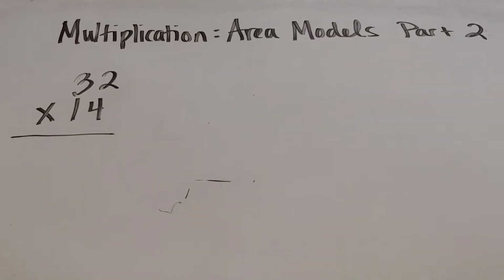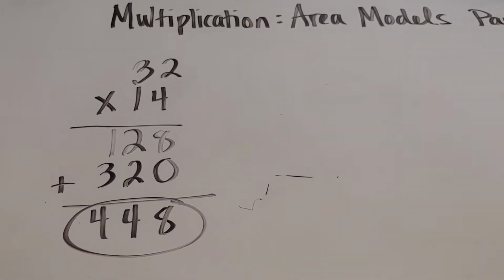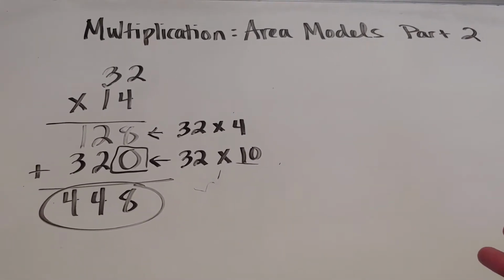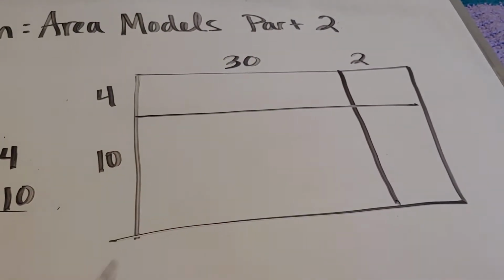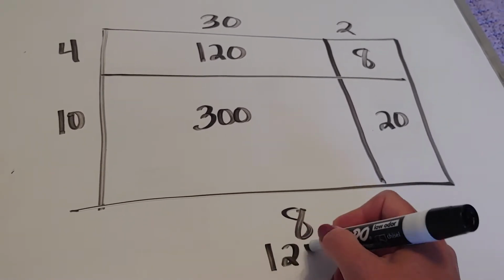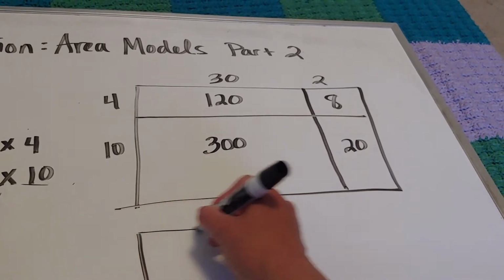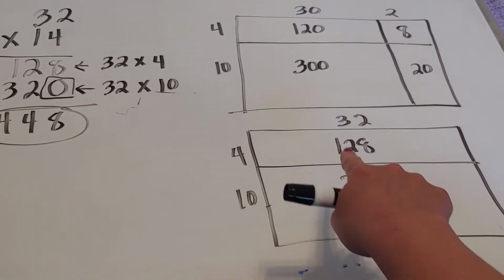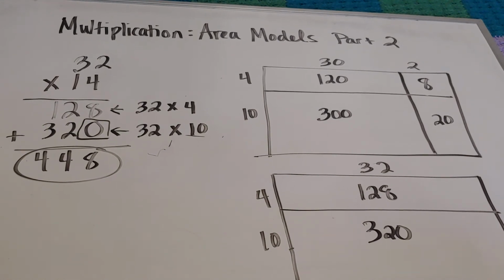Multiplication Using Partial Products and Area Models